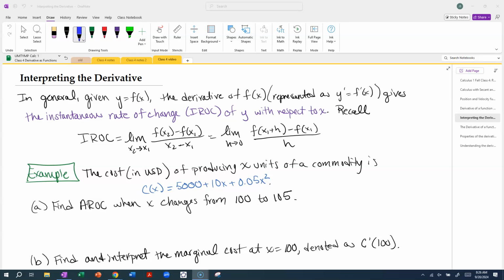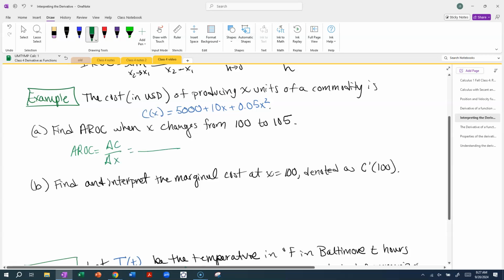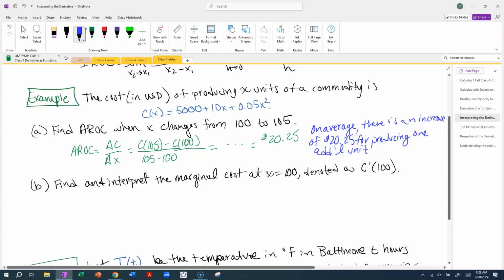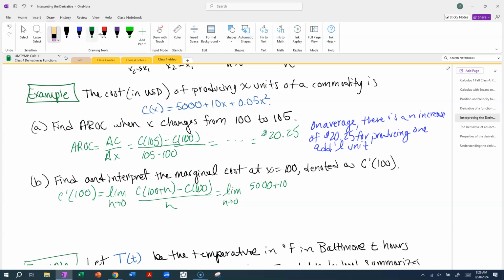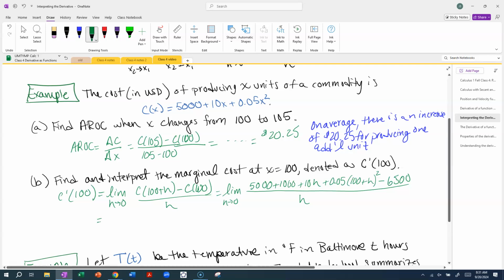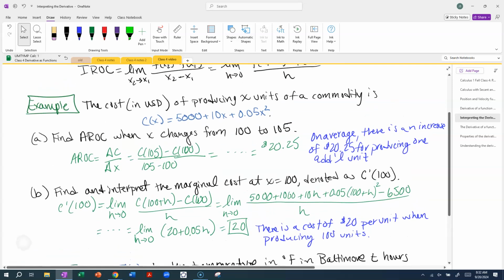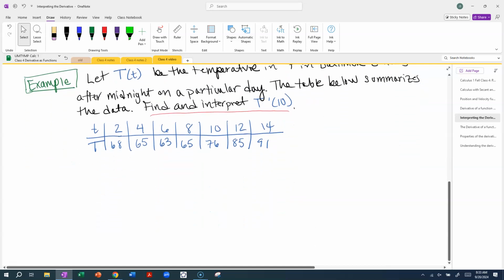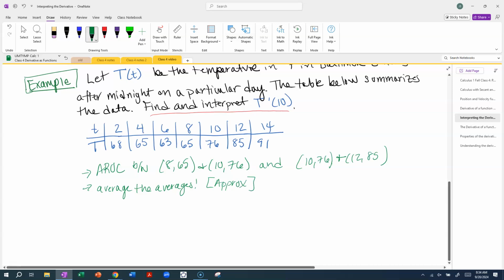Interpreting the Derivative